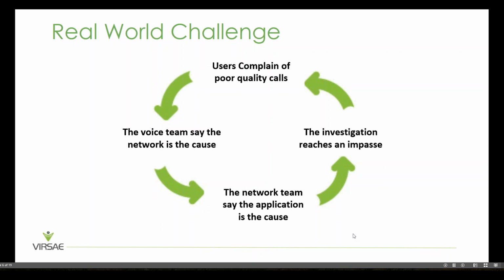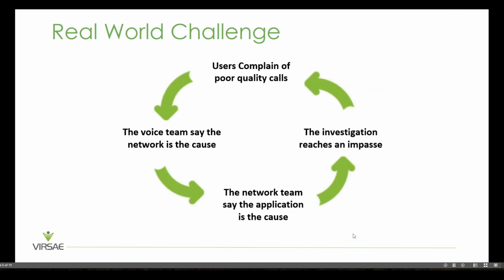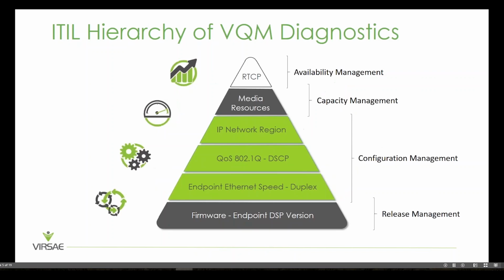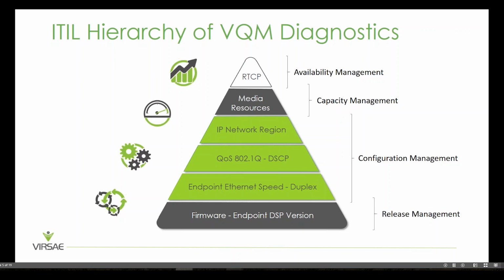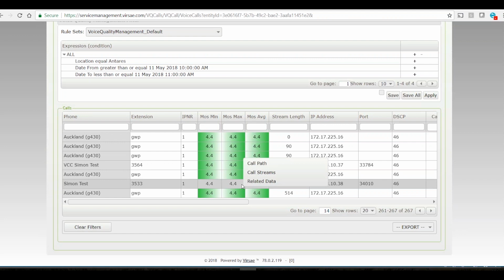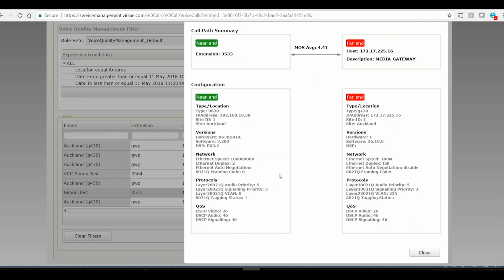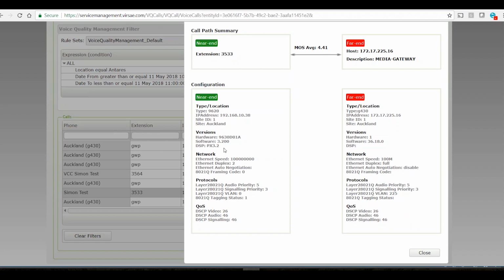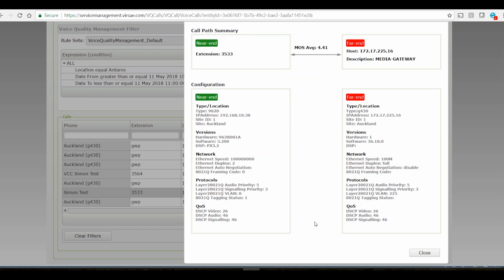VSM Tips - VQM Related Data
VQM Related Data significantly reduces the time taken to troubleshoot voice quality issues, by displaying vital configuration aspects for each end of RTP streams.